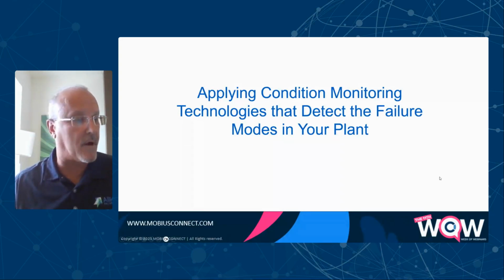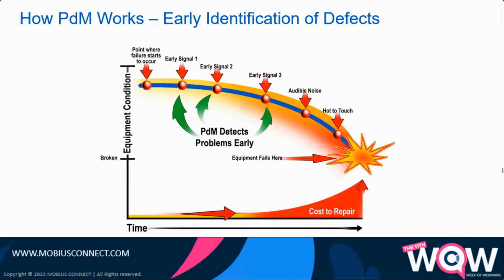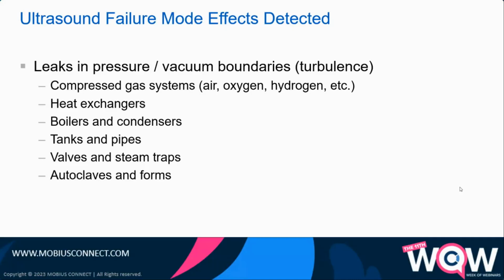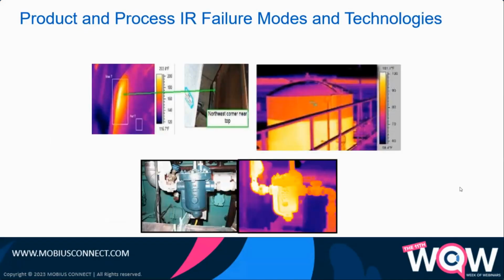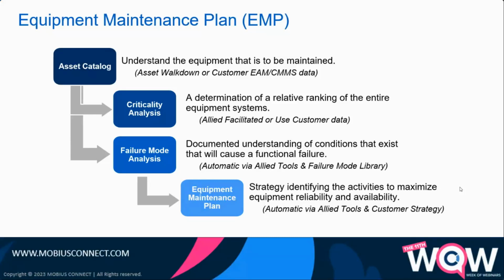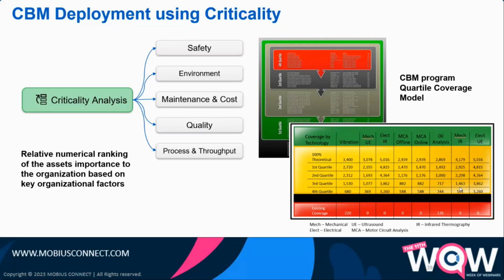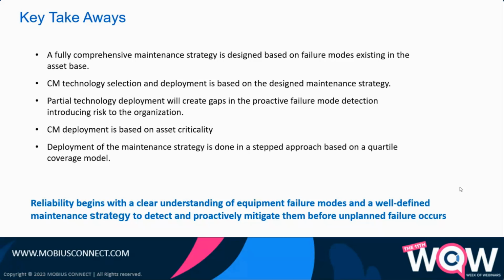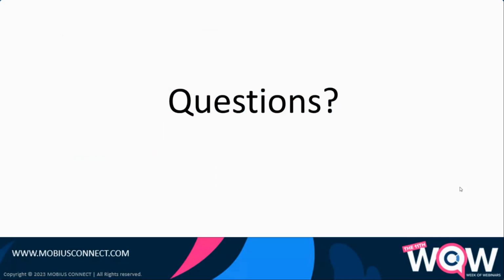Applying Condition Monitoring Technologies that Detect the Failure Modes in Your Plant by Scott Mohr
Many companies begin a predictive maintenance (PdM) program by choosing one of the most common technologies, like Vibration, Infrared, or Ultrasound. After they get some basic training and experiment for a while, they start applying the technology to their most critical equipment. Makes sense, right? Wrong. Let’s go back to the basic concept of PdM.